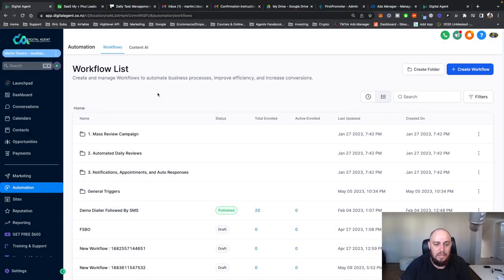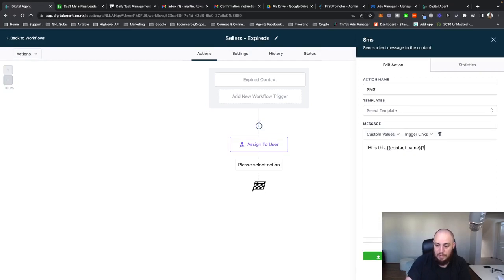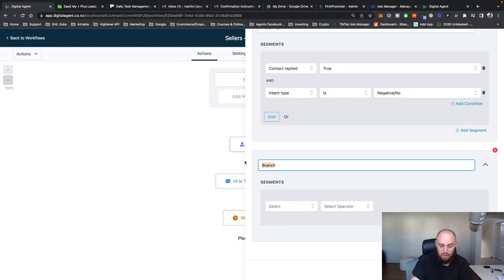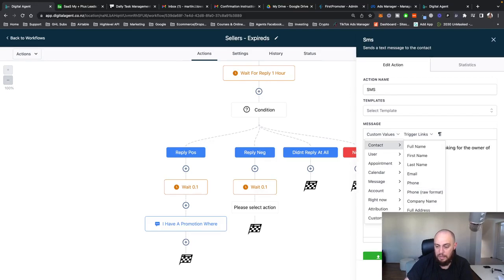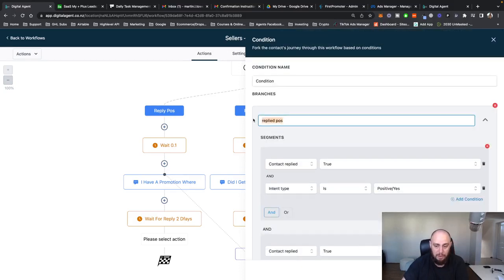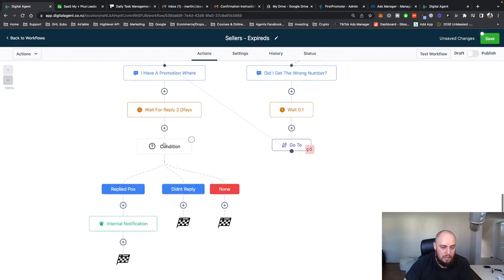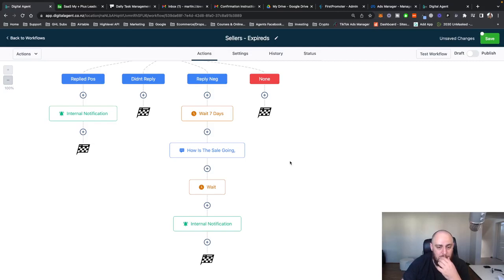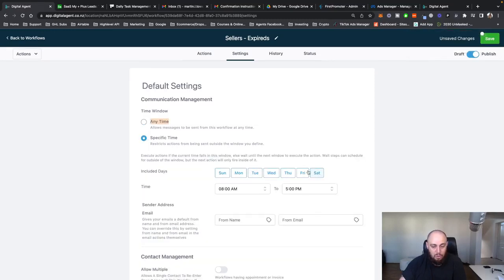How to build an Automation within Real Connect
Join the next call LIVE Wednesdays at 4pm EDT.